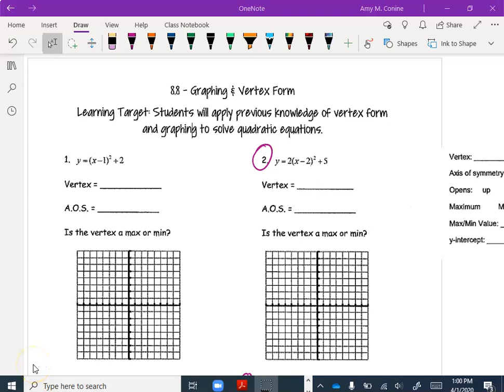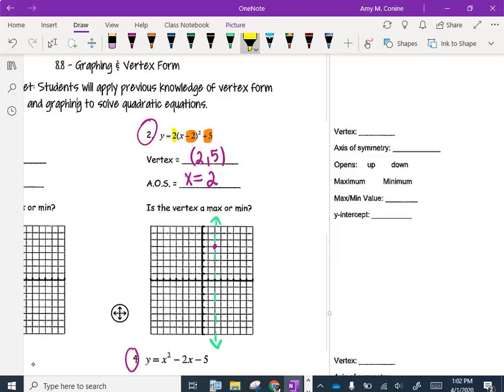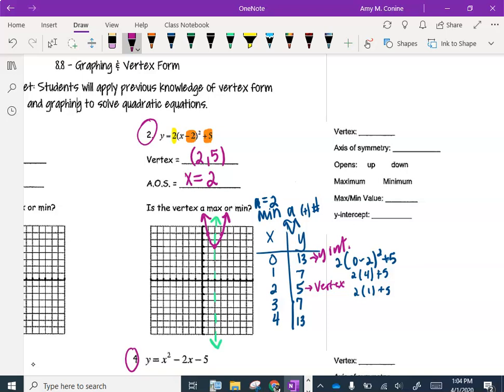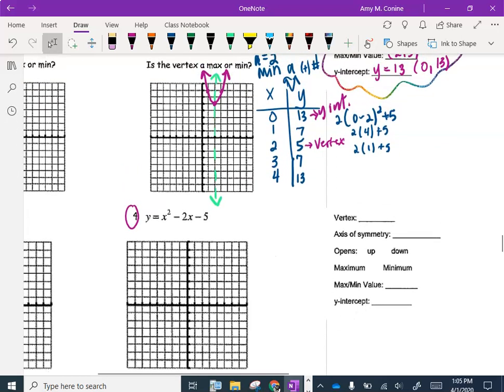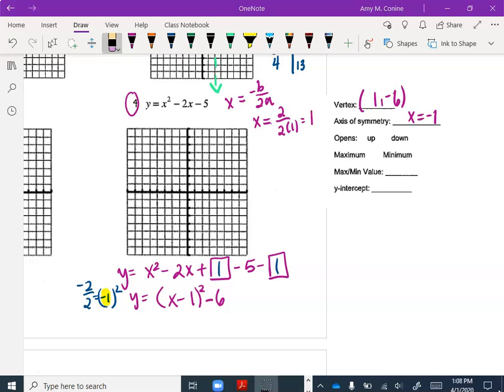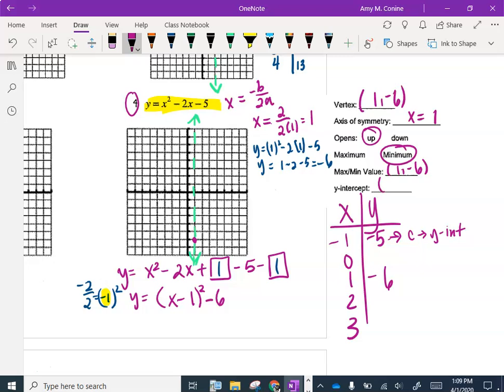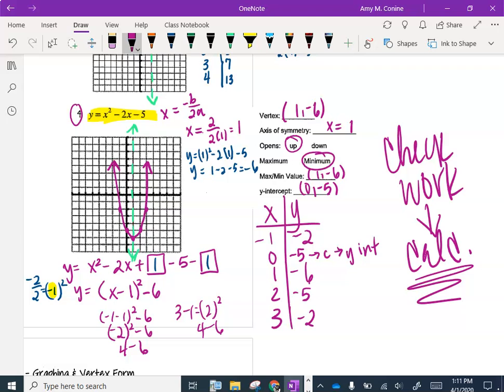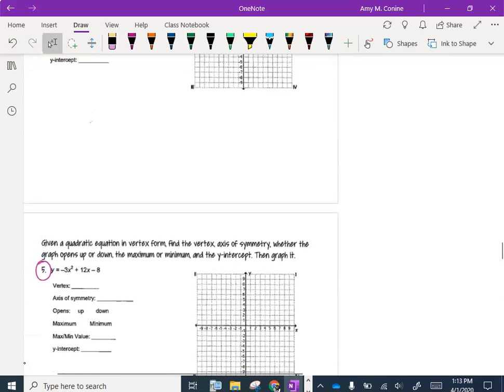8 8 Graphing & Vertex Form